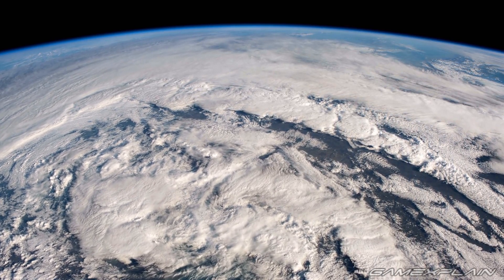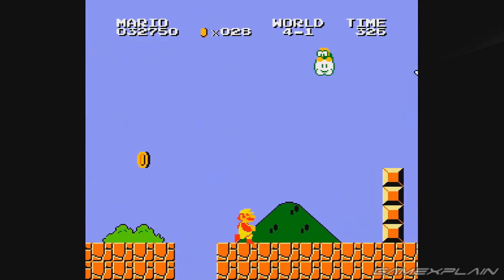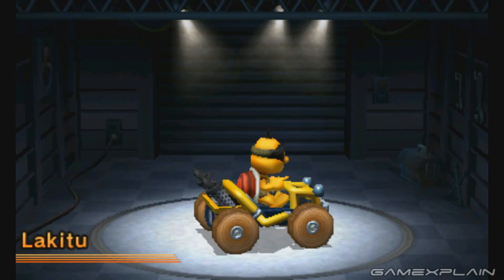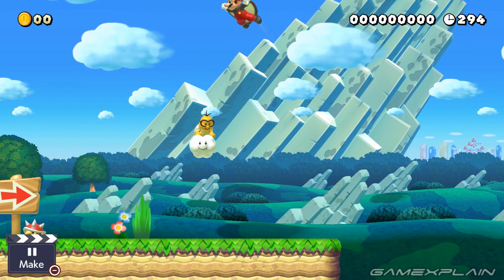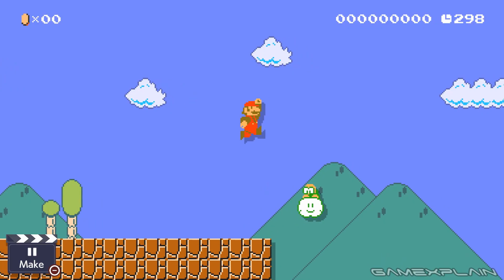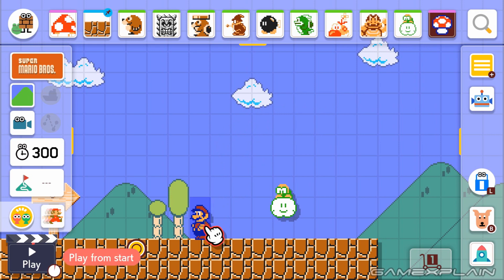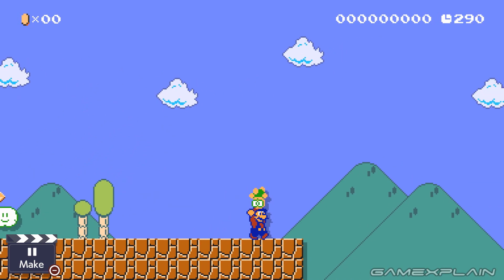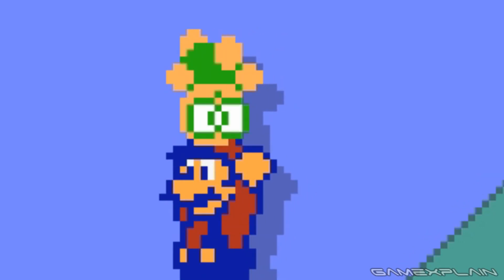Lakitu's Feet FINALLY Revealed in Super Mario Maker 2 Ver. 3.0 (We Sole-ly Swear Not Clickbait)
History is happening before our eyes! Super Mario Maker 2's Version 3.0 update has brought with it a plethora of new features! With the help of the Super Mario Bros. 2 Mushroom, we're finally able to pluck Lakitu from his cloud and see him in all his glory.